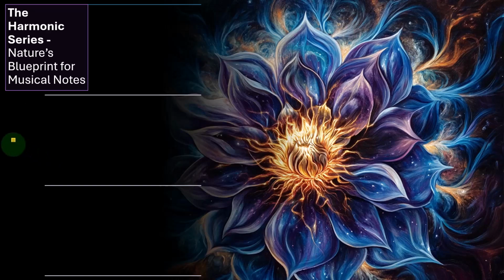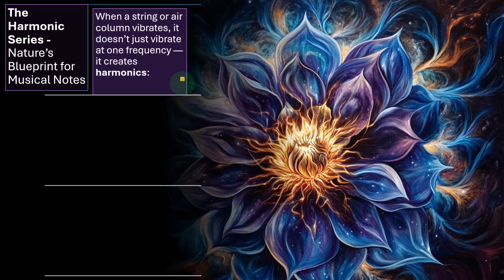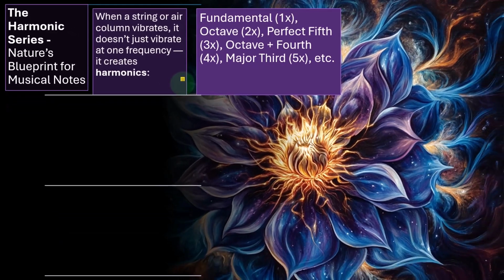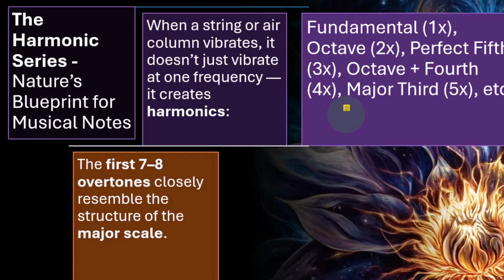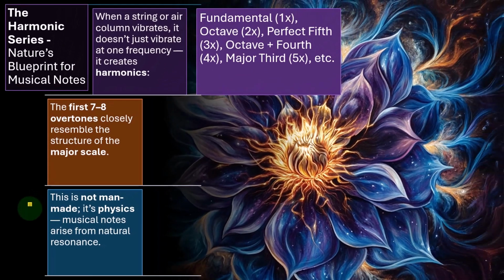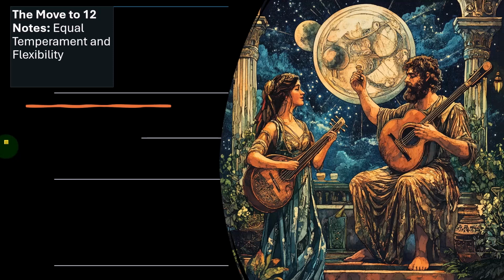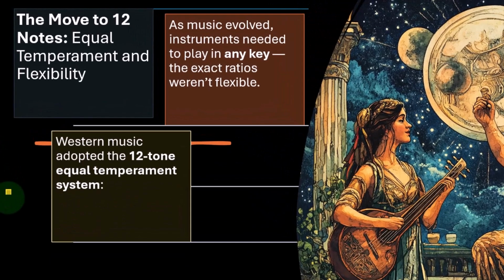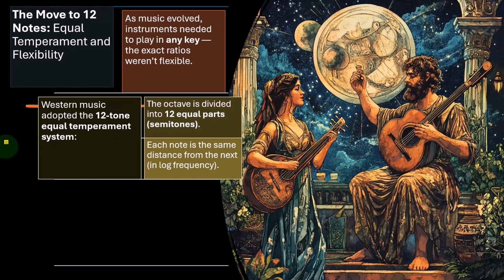Harmonics Nature’s Blueprint for Pitch - Music Theory Guitar